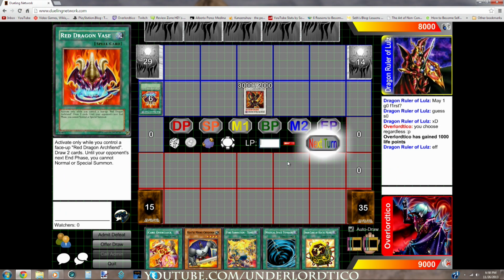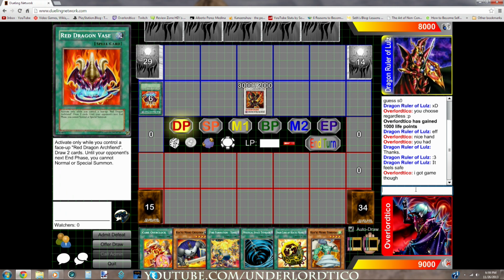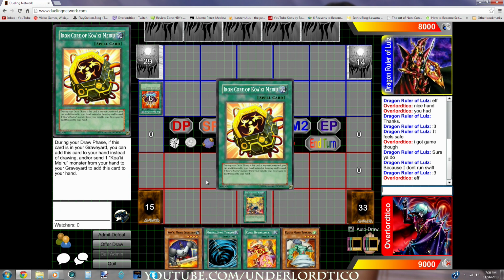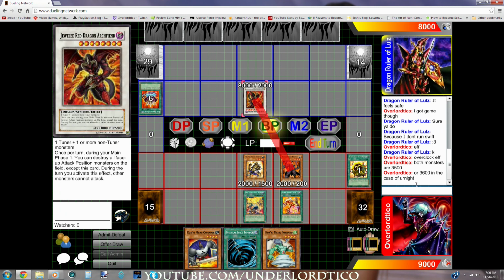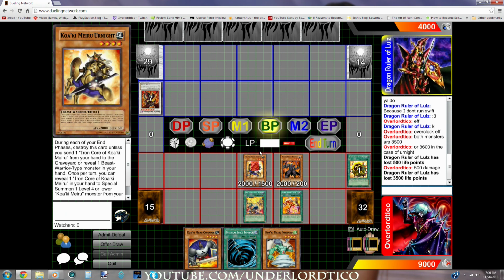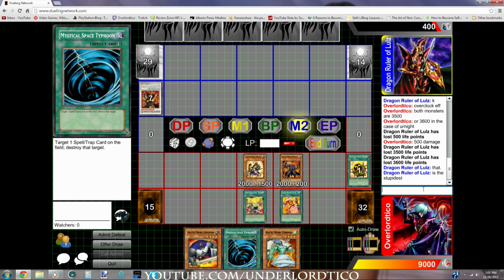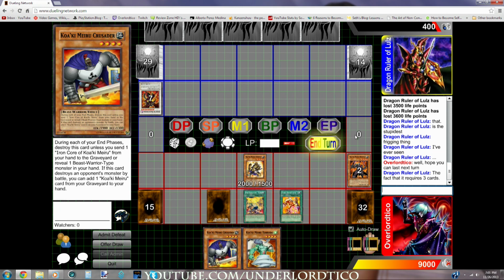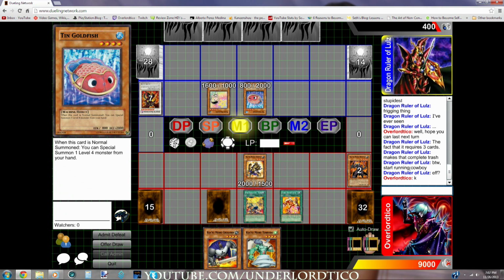Yugioh Dueling Network - Koa'ki Meiru OTK Demo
Yugioh Dueling Network Koa'ki Meiru OTK potential
Just a small sample of the ease of One Turn Kill possibility with this build